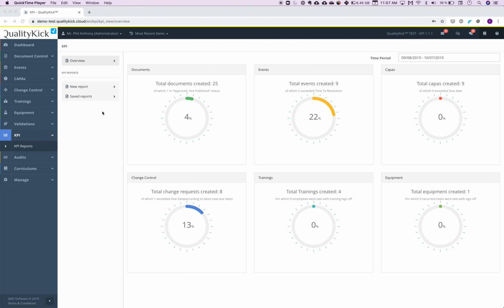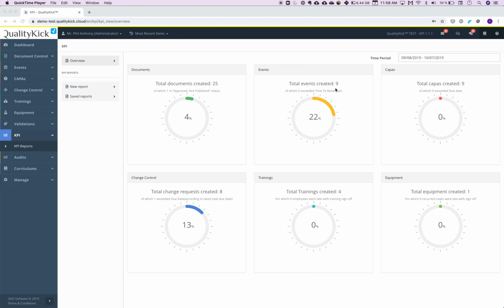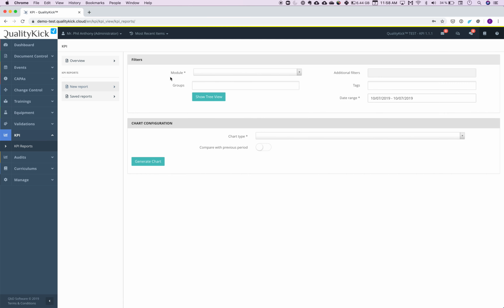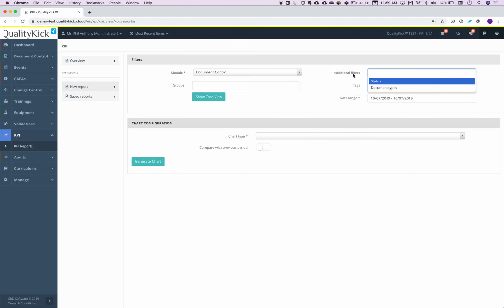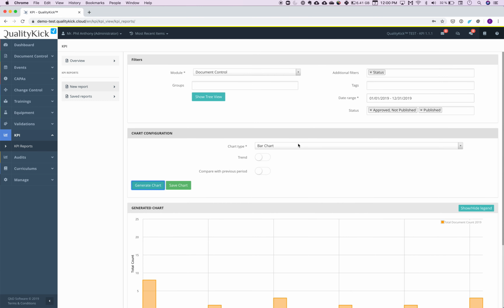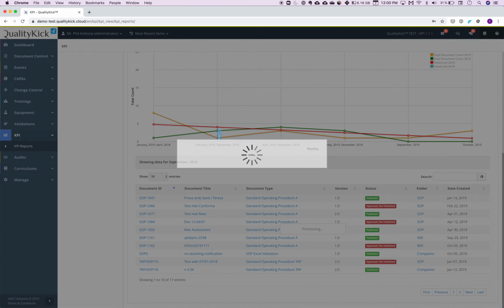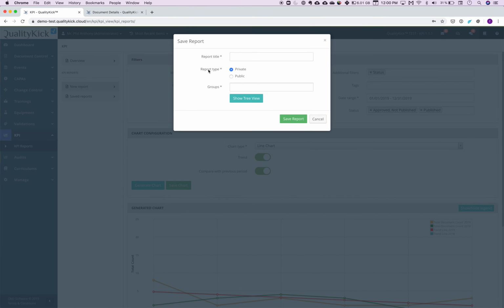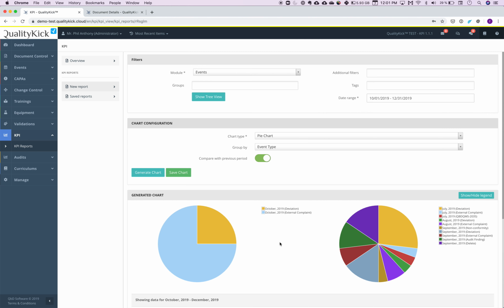Metrics and KPIs in QualityKick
Learn how to use the KPI Reports functionality to generate relevant metrics and KPIs for the different QualityKick modules.